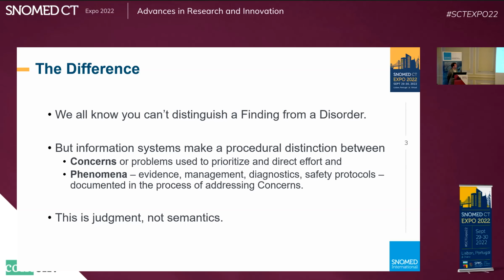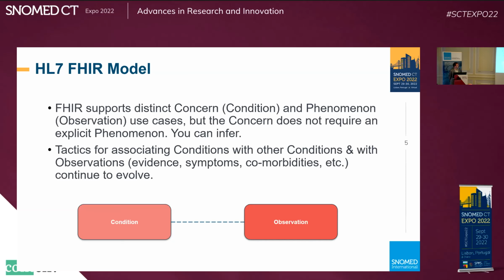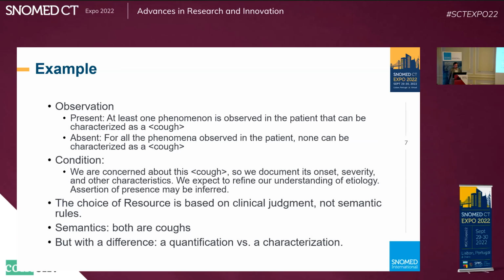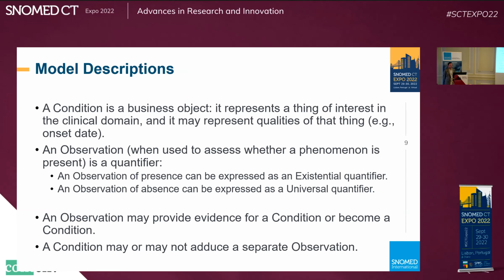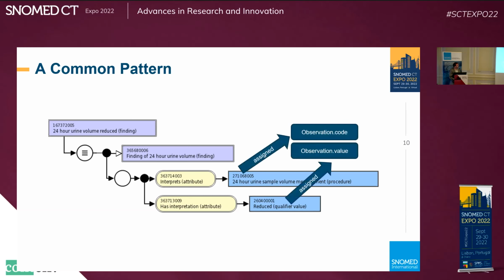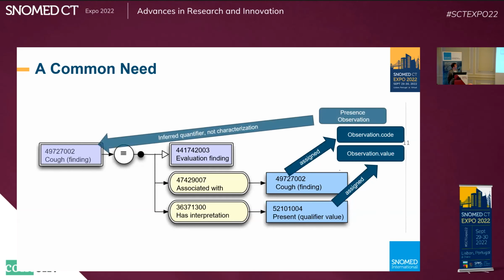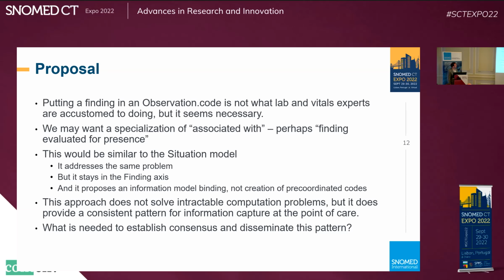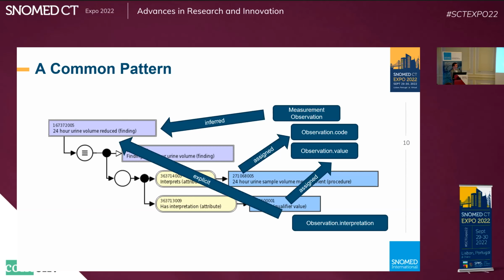Effects of Quantification Assumptions on Information Model Semantics 202259 Jay Lyle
We identify an ambiguity in the application of Clinical Finding concept codes, and we propose a method of clarification.

Presenter: Jay Lyle, Health Systems Standards Specialist, JP Systems